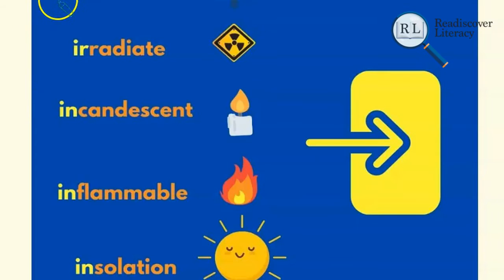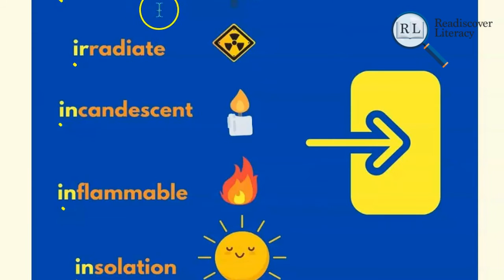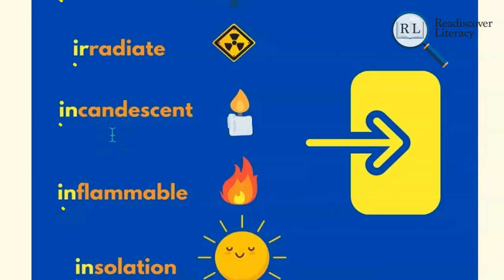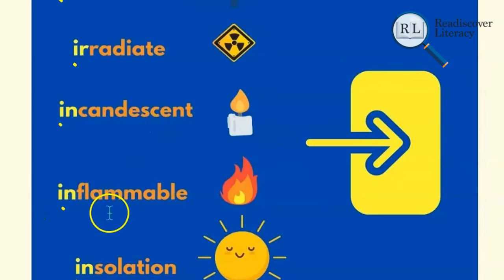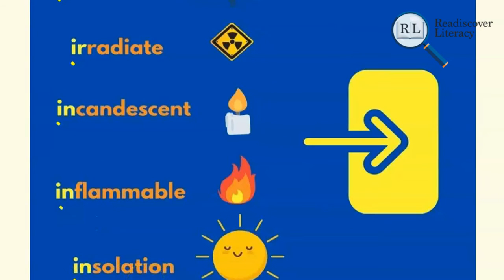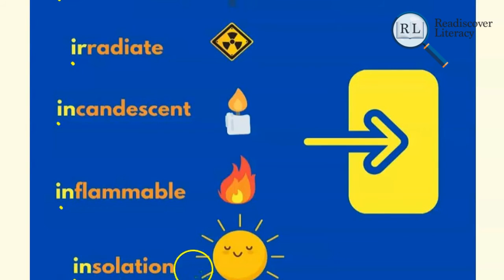Help Your Child Recognize The Difference Between a Prefix and am Imposter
Another way to understand prefixes besides just rote memorizing a list is to take a look at the origin and historical background of words. If you missed the first part of our Not Prefix Un- and In- Word family, here is the link to that video.